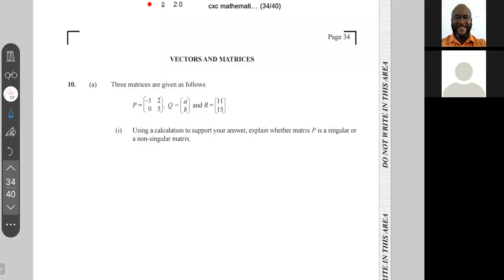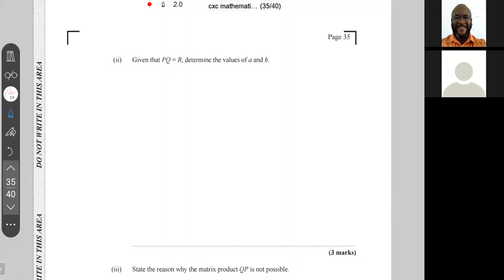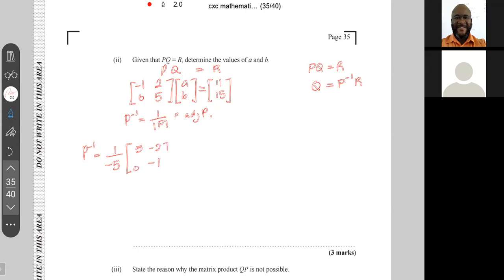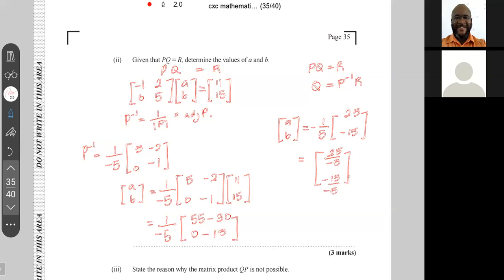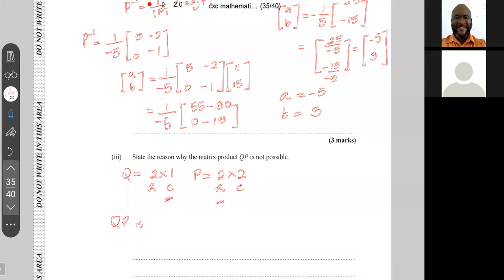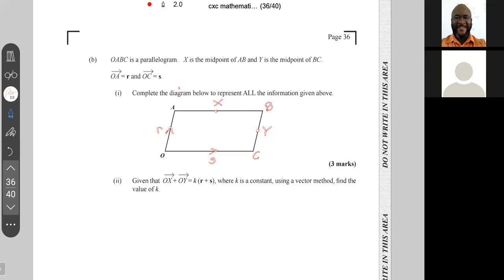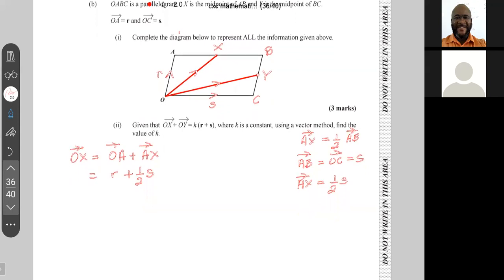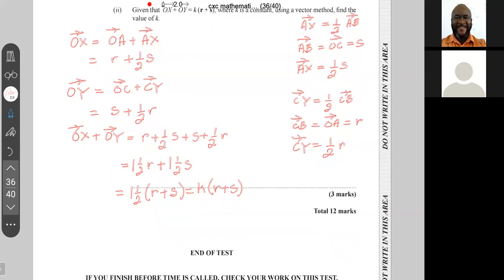January 2019 P2 Q10